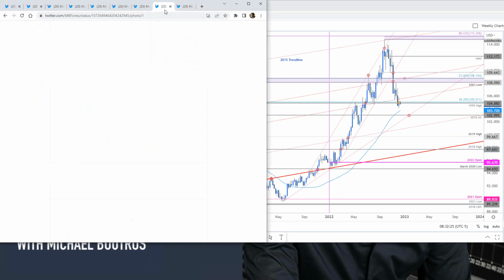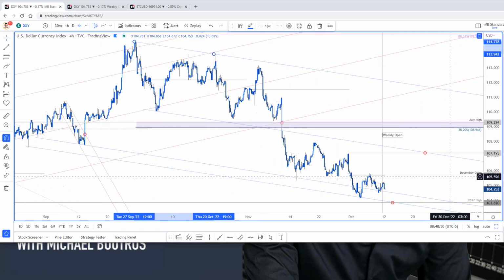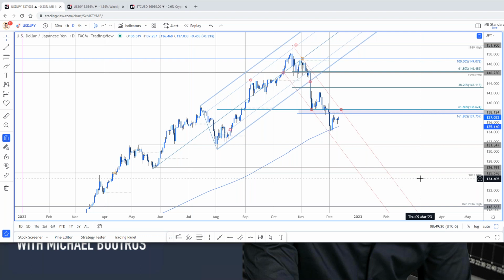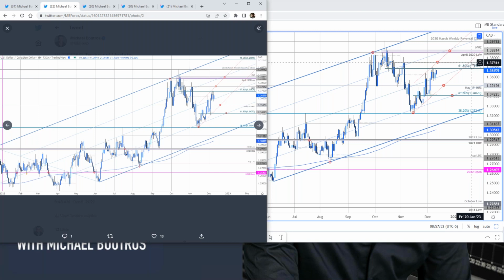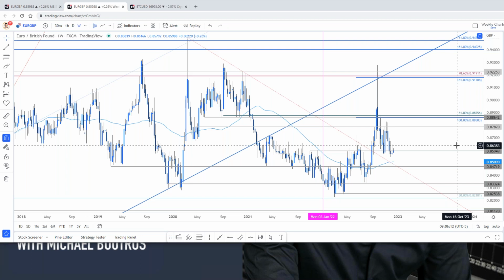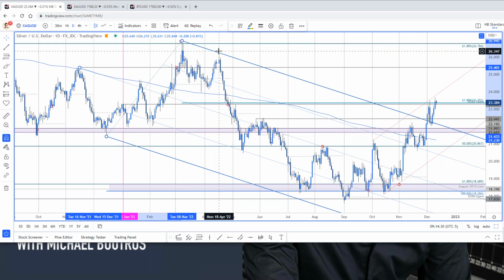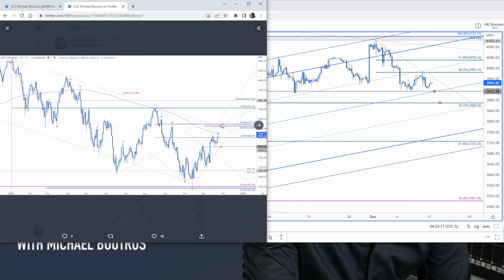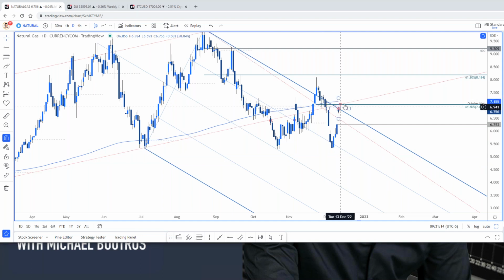Weekly Strategy Webinar with Michael Boutros: 12/12/2022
Trader / Technical Strategist Michael Boutros gives his market outlook and setups he's tracking into the FOMC rate decision this week.

00:00 - Introduction
01:45 - FOMC Outlook
06:45 - US Dollar (DXY)
14:09 - US 10year Treasury Yield
17:45 - Japanese Yen (USD/JPY)
18:48 - Euro (EUR/USD)
25:22 - Canadian Dollar (USD/CAD)
28:54 - Australian Dollar (AUD/USD)
32:23 - British Pound (GBP/USD)
38:41 - Gold (XAU/USD)
45:25 - Crude Oil (WTI)
49:44 - S&P 500 (SPX500)
54:00 - Nasdaq (NDX)
56:11 - Dow Jones (DJI)
59:25 - Natural Gas (Natural)
1:01:50 - Bitcoin (BTCUSD)